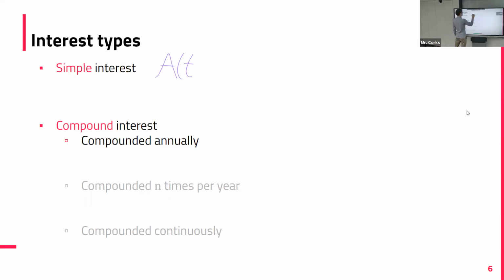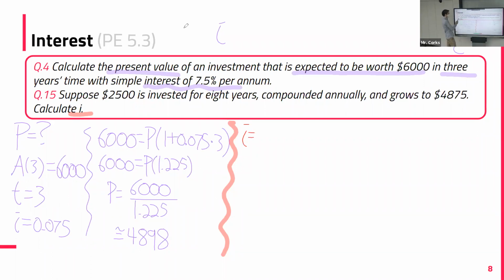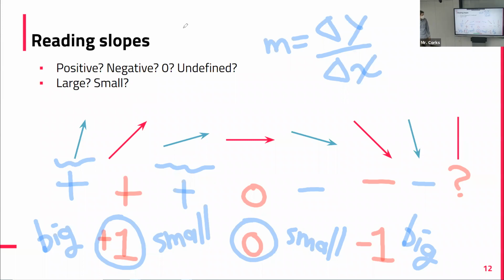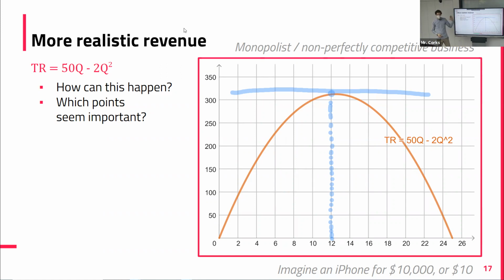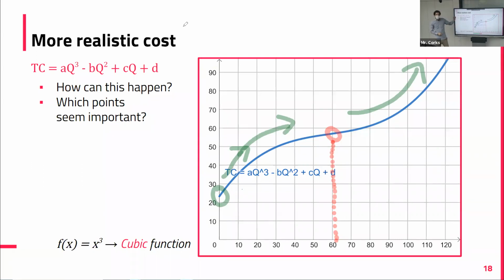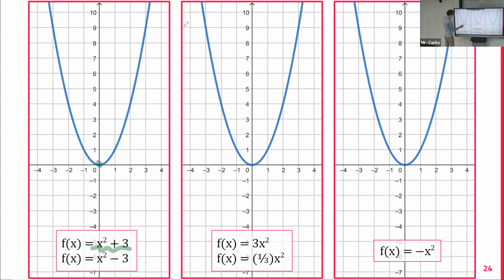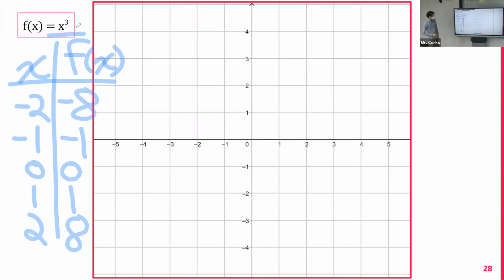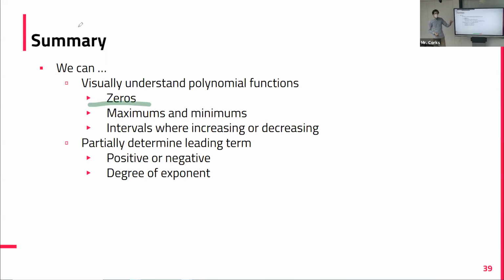Lecture 18 - Polynomial functions (I) (W11D1)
Lecture 18 - Polynomial functions (I)

00:00 Introduction
01:36 Last time
15:52 Slopes
27:19 Realistic cost and revenue functions
42:00 Polynomial functions
         - Turning points
         - Intervals of increase & decrease
         - Zeroes
01:06:12 Wrapping up